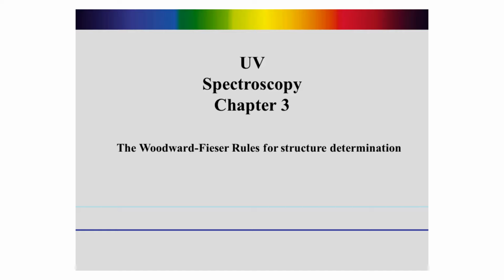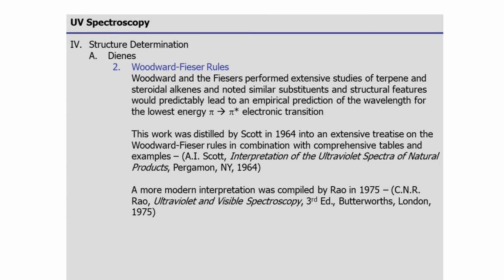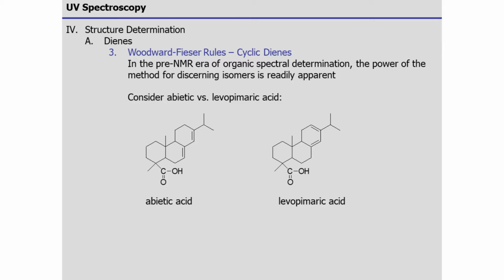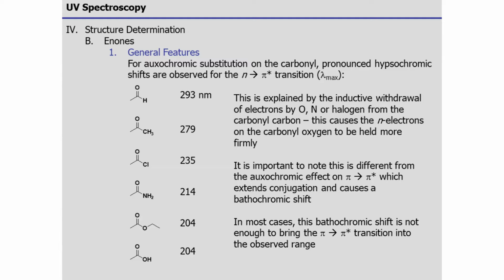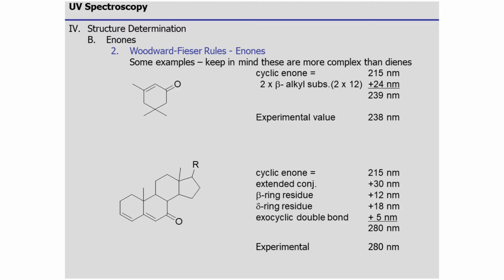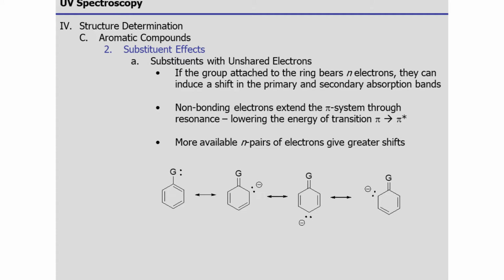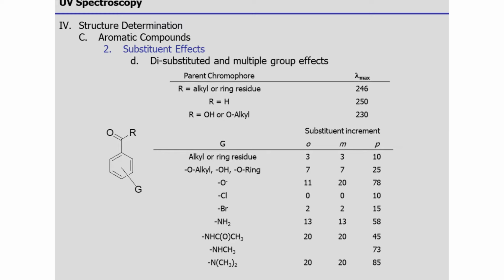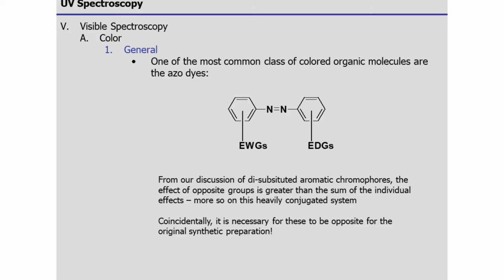Ultraviolet Spectroscopy: Chapter 3